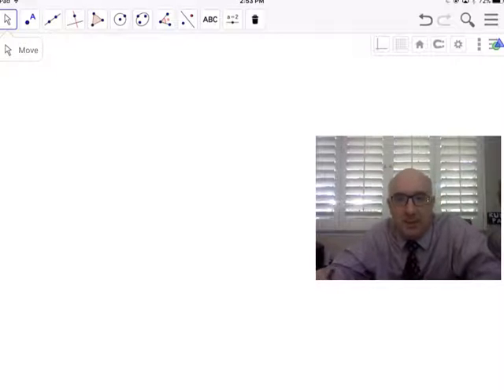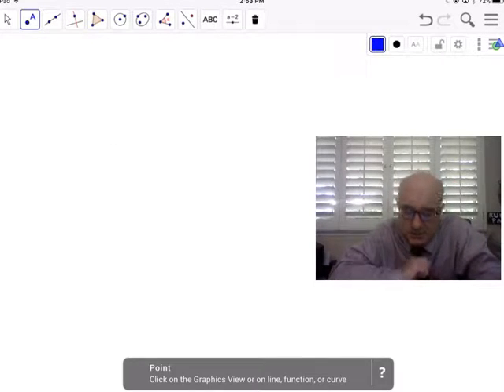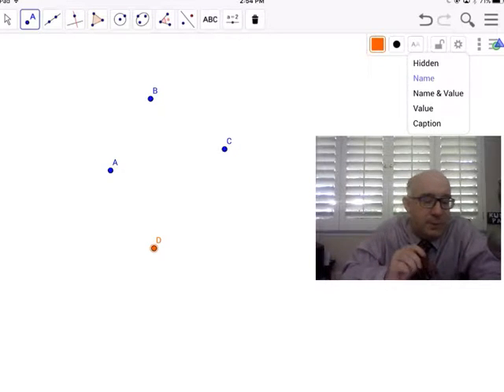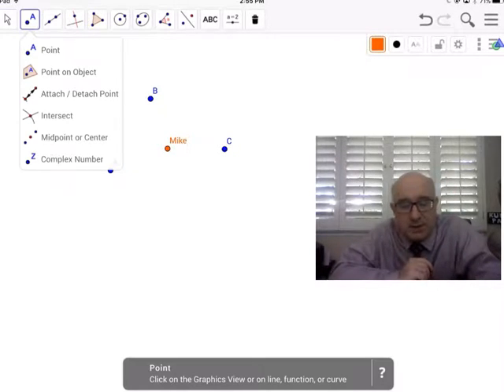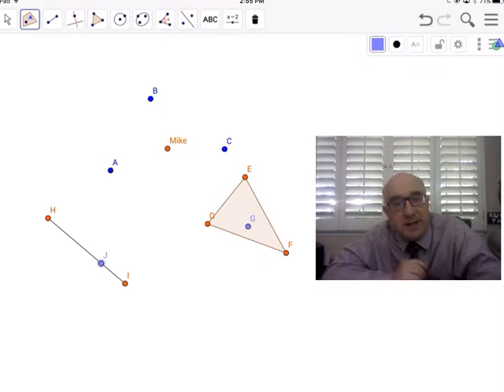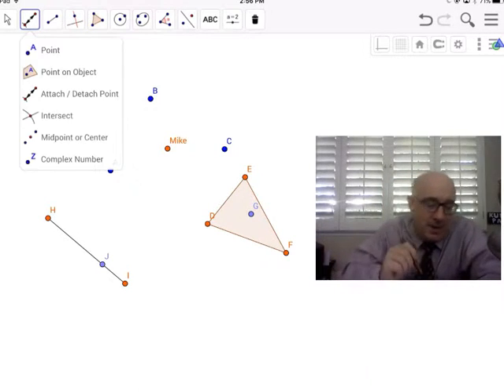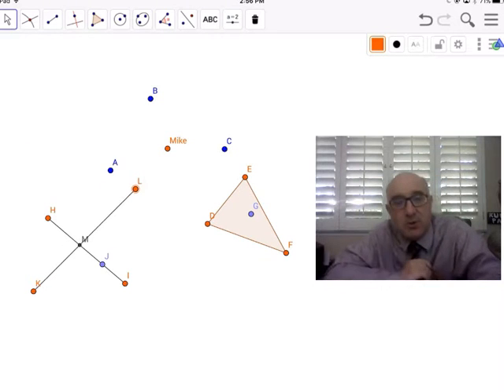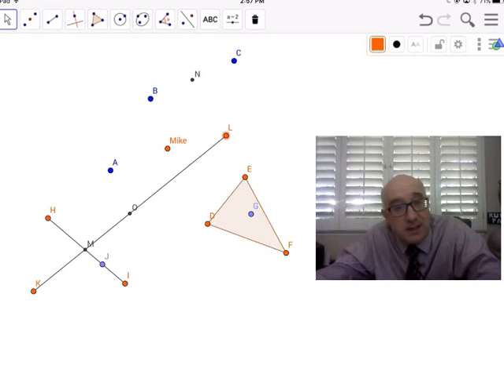Geogebra Overview - 2 - Point Menu